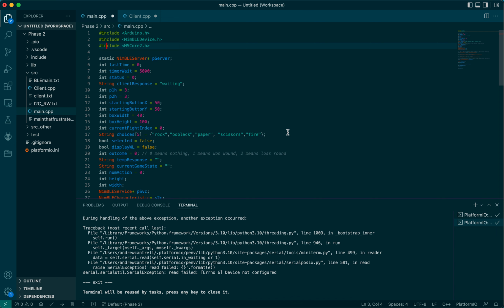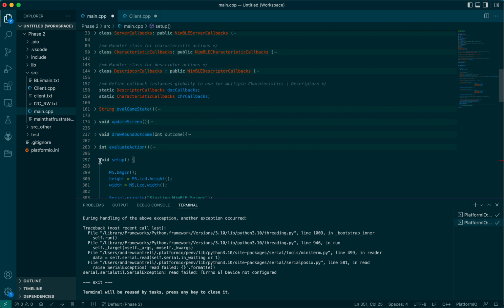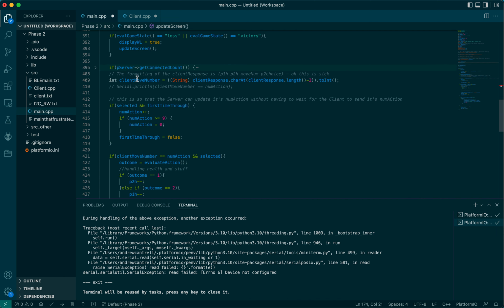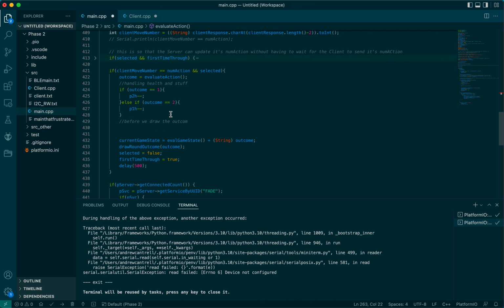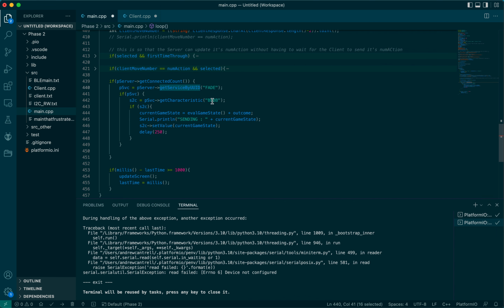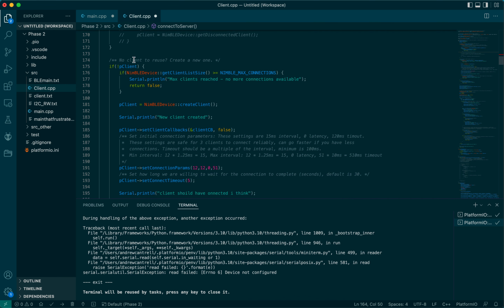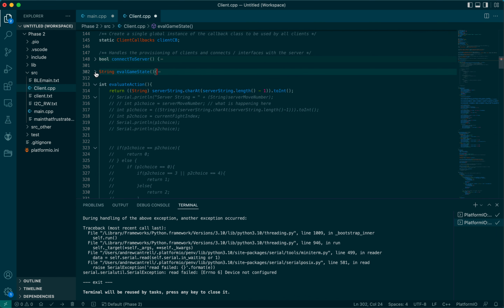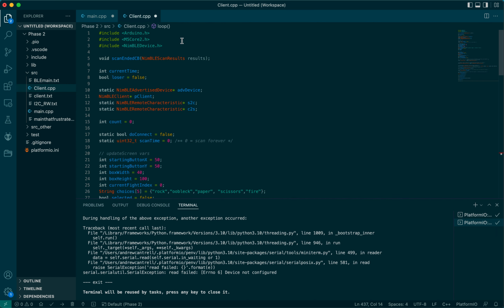Bluetooth Game - Code Walkthrough